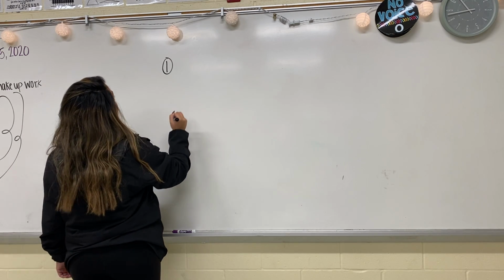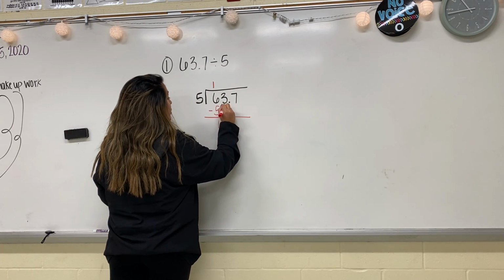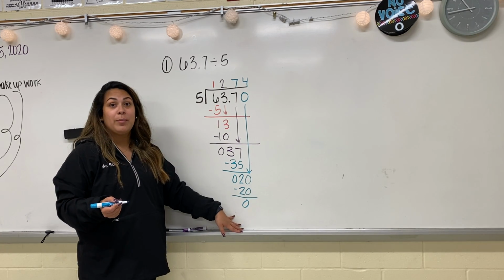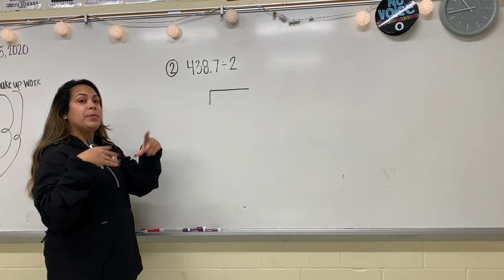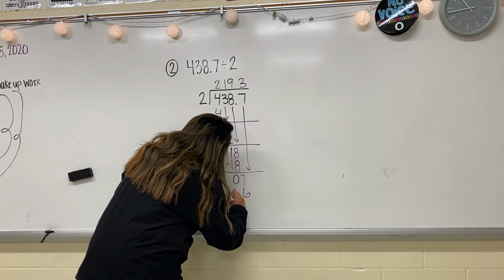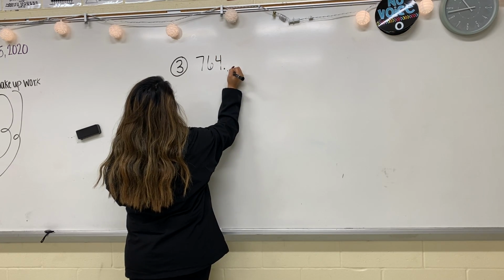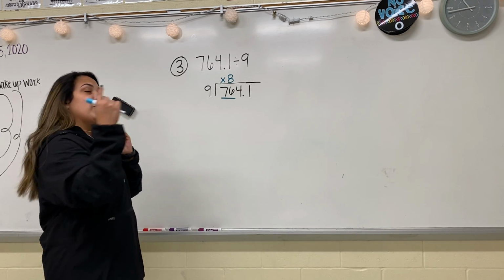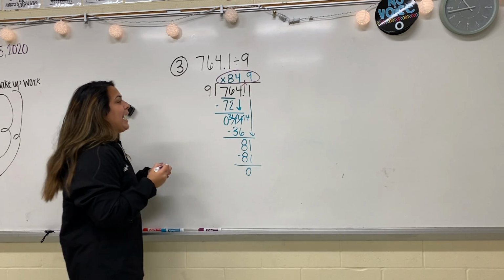Dividing Decimals pt 1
This is part 1 of the Dividing Decimals lesson. You will need to use a clean sheet of paper and pencil to write down the problems she is solving.